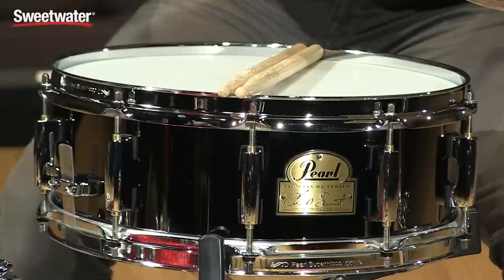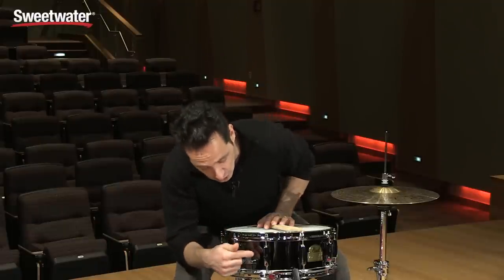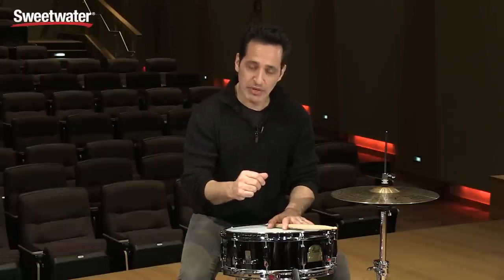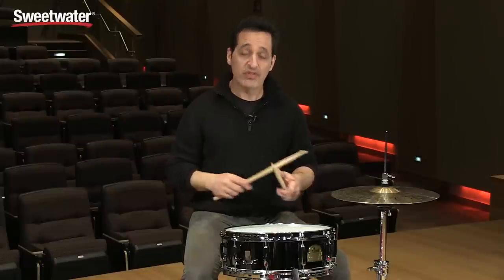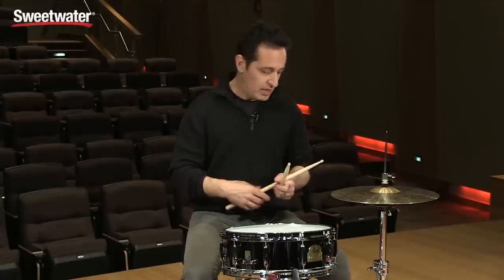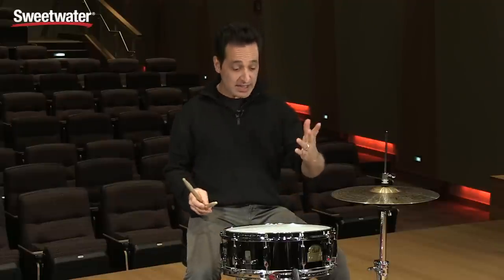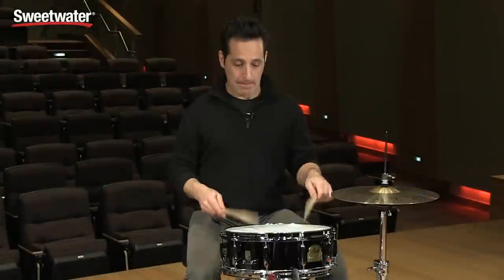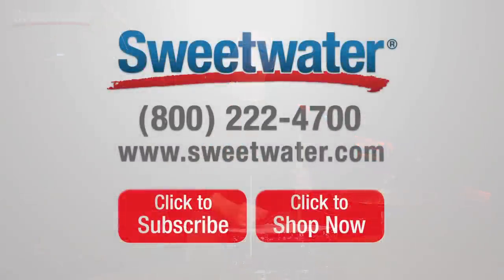Pearl Chad Smith Signature Snare Drum Review - Sweetwater Sound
In this video I am demonstrating the Pearl Chad Smith Signature Snare Drum. This is a great rock snare drum made for Chad Smith and it really gives off a nice feel, sound, and vibe - all necessary things for a great snare drum. It was carefully designed to meet the standards that Chad Smith requires. He is a hard hitter, and this snare delivers a cracking and powerful sound and that is really nice to play on.

The drum is a 5" x 14" rolled steel shell with a black nickel-plated finish. The 2.3mm SuperHoop II hoops along with the brass shell really bring out the tone and volume of the drum. Added to that are the Cl-55 "Bridge Style" minimum-contact lugs, a "Gladstone Style" Vertical Pull Throw-off, and precision-fit stainless steel tension rods with solid brass receivers. All high-end hardware pieces that all come together for one rocking snare drum!

The Pearl Chad Smith Signature Snare Drum is one of Pearl's most popular models and after playing it I can see why. It is aggressive and rocking but equally sensitive when needed. If you need a great all around rock snare then you may have found it with the Pearl Chad Smith Signature Snare Drum. Get rockin!

-- Nick D'Virgilio